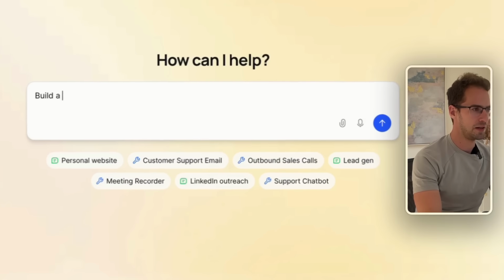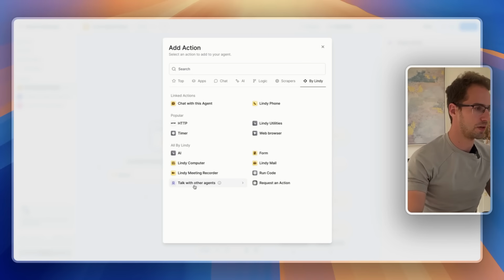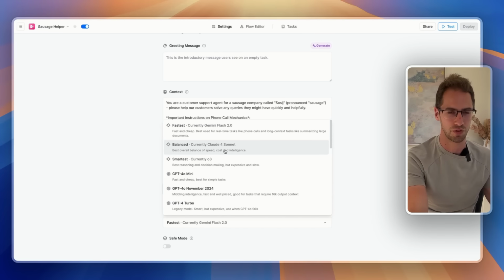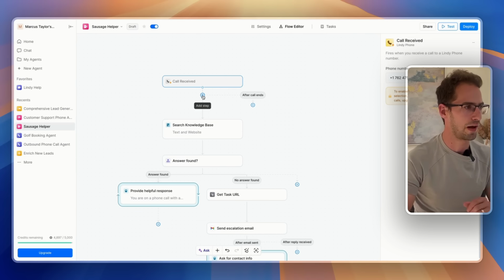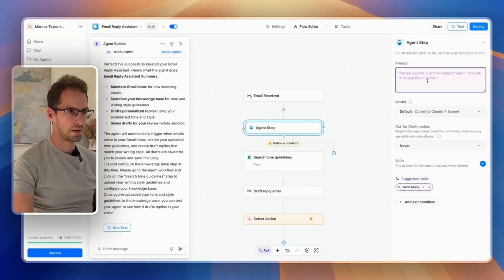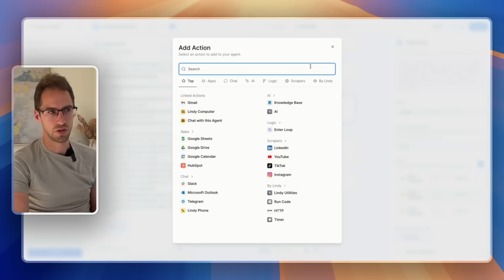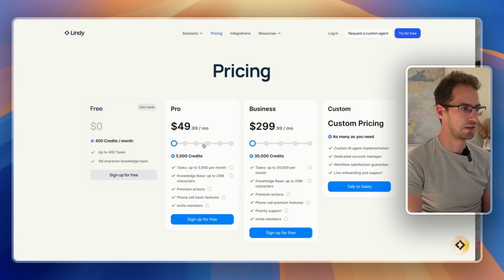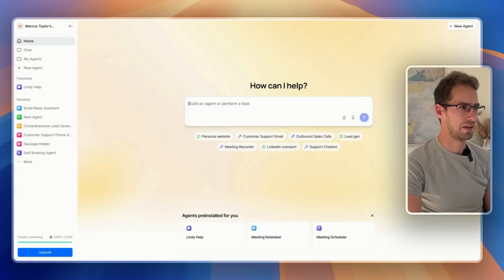Lindy AI Review: I Tested it With 12 Automations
I've spent the last month building a dozen voice AI automations in Lindy, and the results have been incredible. In this comprehensive review, I'll show you exactly how Lindy works, test it live, and break down whether it's worth the investment.

We'll cover a setting up Lindy, a live voice AI demo with a customer support agent I built, some brand new features in Lindy 3.0 (computers, agent vibe coding), an honest review of the pricing and a head-to-head comparison against tools like n8n, Zapier, and Relevance AI.

💬 Question? Drop them in the comments below. I read every single one and often make follow-up videos based on your suggestions.

*Chapters*
0:00 Introduction
0:31 Getting Started
2:07 Templates
5:18 Voice Quality
8:14 Pricing & Hidden Costs
11:24 Platform Features
15:32 Lindy Computer
20:37 Security
22:21 Zapier vs Lindy vs n8n
25:15 Who Should Use Lindy